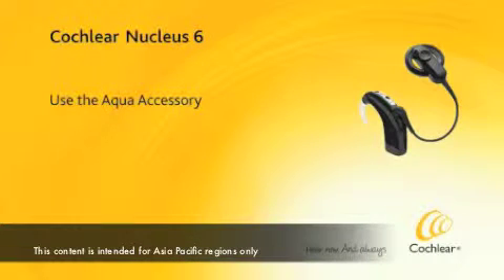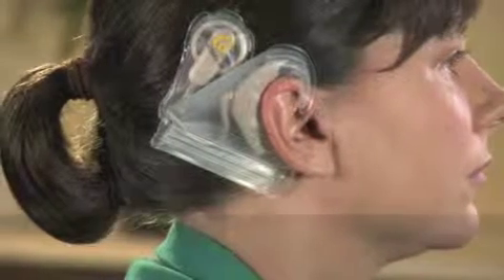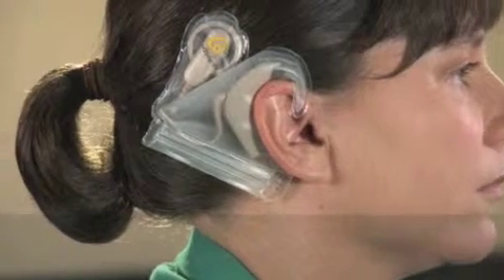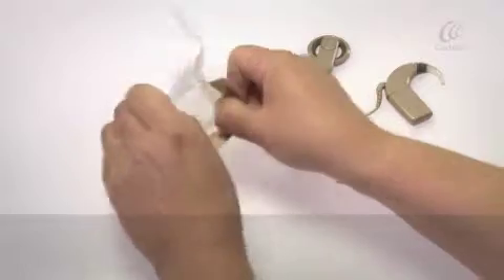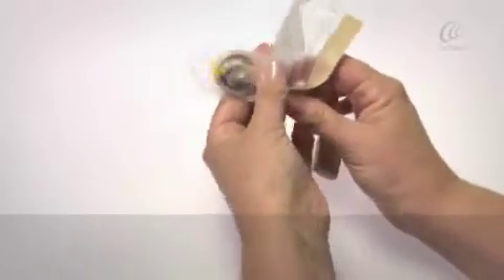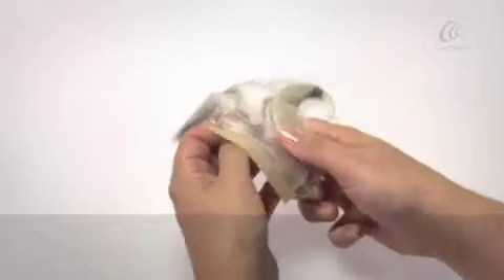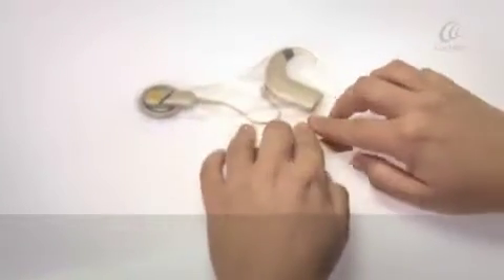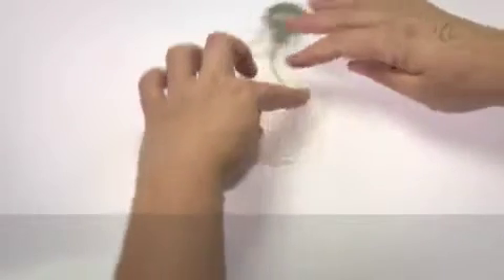Nucleus® 6 - Use the Aqua Accessory